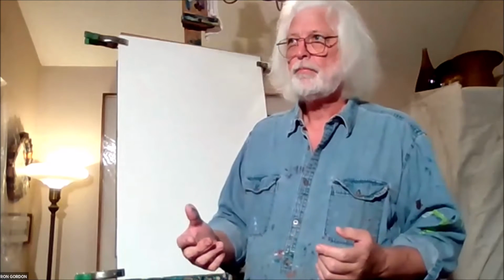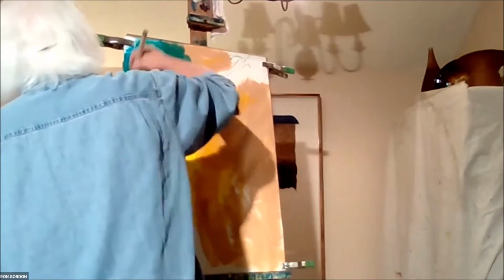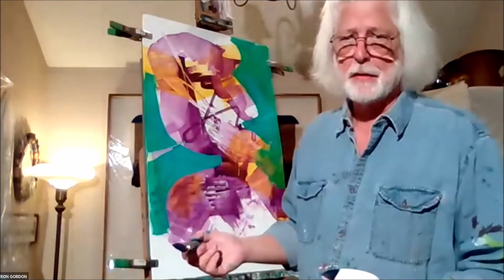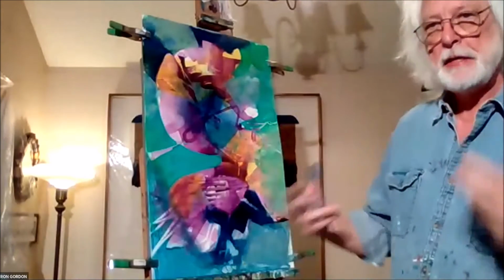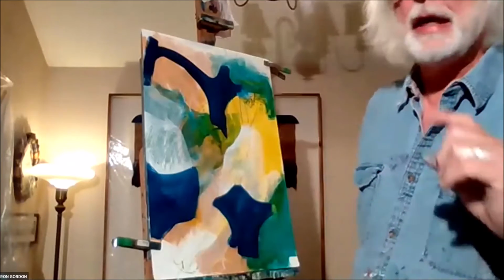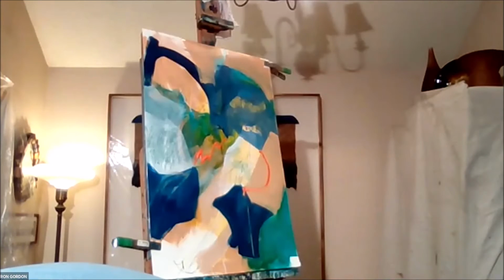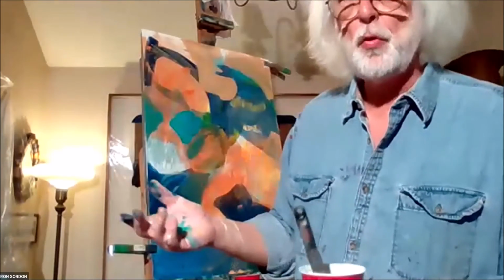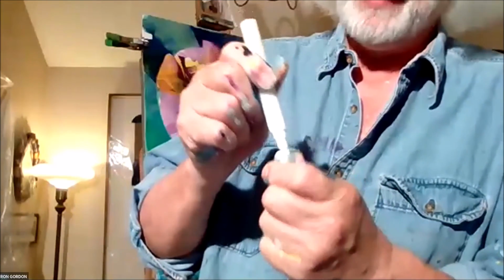Ron Gordon | Building Stronger Compositions Demo Sept 19,2020 Imperial Art Alliance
Do yourself a favor and spend some time with artist Ron Gordon as he demonstrates how to Build Stronger Compositions using contrast, value, and shape. His enthusiasm is infectious. Without a doubt, you will walk away with valuable information. Ron's closing statement sums it up nicely, "Get out there and paint. Make some mistakes. We are made so that we learn by daring...Play is one of the best ways to learn anything. Discovery... Creativity...is a natural thing."